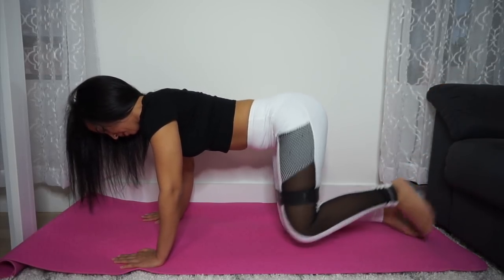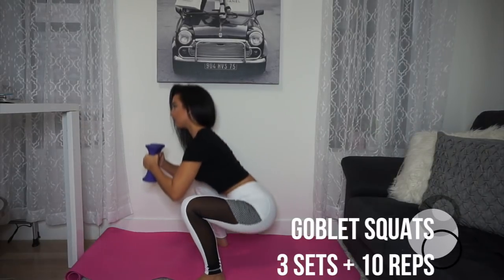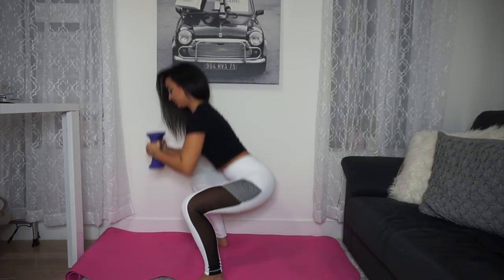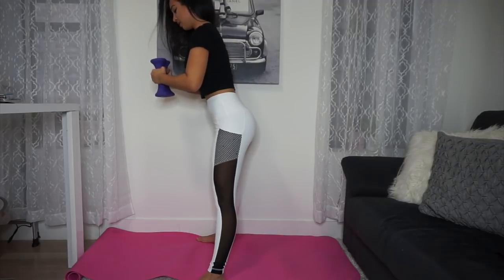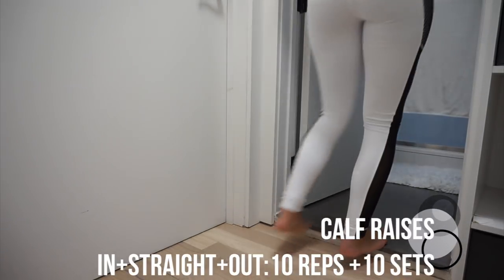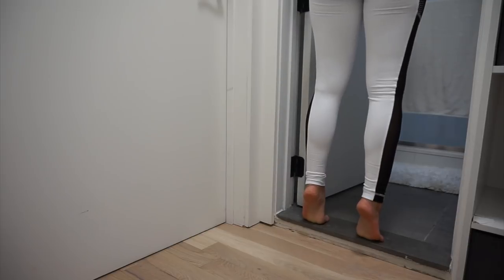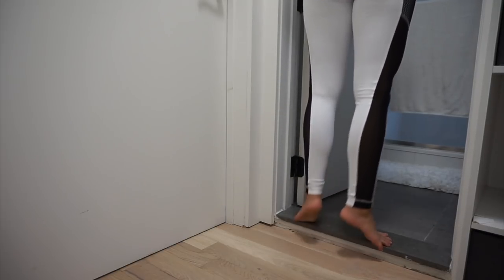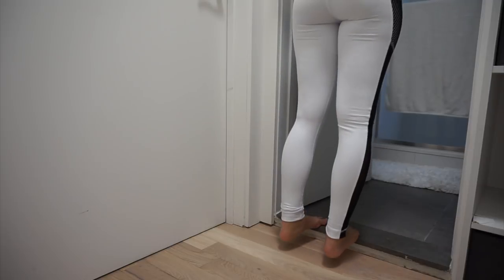At-Home TOTAL Lower Body Workout!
This total lower body at home workout is everything you need in order to build and tone your lower body! Add resistance with a resistance band, dumbbell, barbell, water bottle, laundry detergent, or anything you have around that can help challenge you!

THE WORKOUT:

Booty Activation:
Donkey Kicks + Peeing Dog (1-3 sets + 12 reps each side)
1. Reverse Lunges
2. Goblet Squats
3. Superset:
Glute Bridge + One-Leg GB
(3 sets + 10 reps each exercise)
4. Calf Raises

EQUIPMENT:
Resistance Bands

Join my 12 Week Muscle Building Program & Nutrition Guide, Curvy In 30

Supplements That I Take ♥

A LITTLE ABOUT ME:
Whats up everyone!!! My name is Daysha aka. Bodibiday and I am a NASM Certified Personal Trainer. I used to be extremely skinny!! Not on purpose, but more of a genetic thing and a high metabolism... 87lbs was the most I ever weighed and I was able to put on over 20lbs of muscle, build curves and gain so much more confidence! So I dedicate my life and this channel to helping others, especially women, gain weight in a healthy way by working out and building muscle and educating about how the body works!